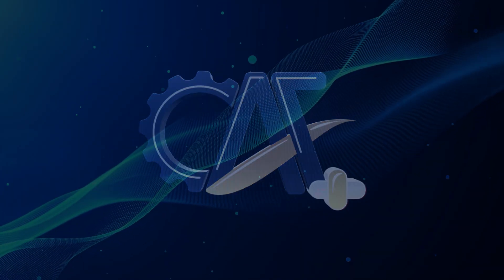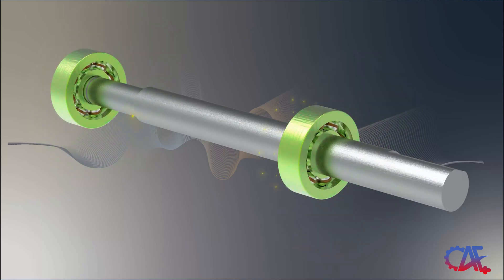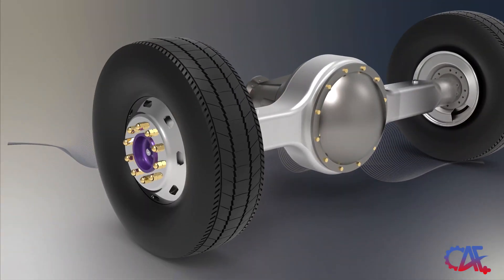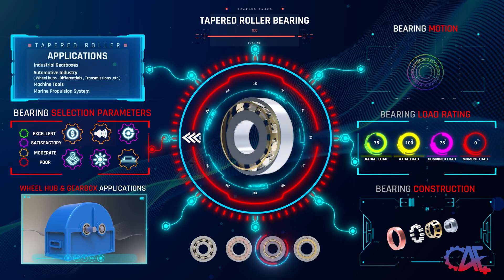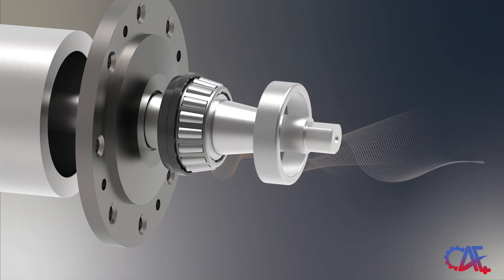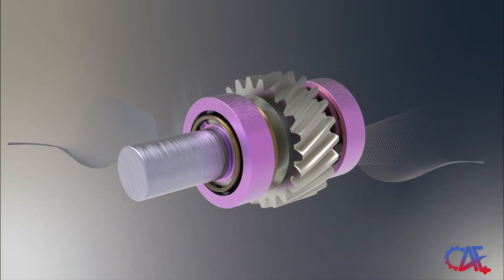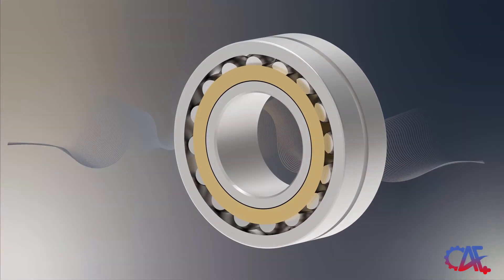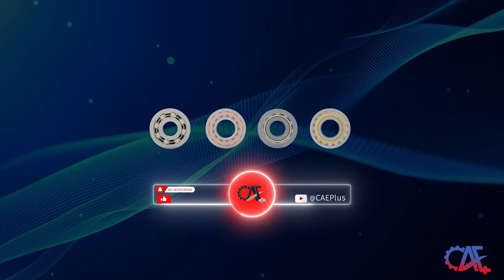Applications of Bearings 1 [Common Types]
In this video, we will explore the four primary common bearing types. First, we'll rate each bearing's ability to handle radial, axial, combined, and moment loads. Then, we'll illustrate the construction of a bearing, followed by a brief overview of the applications for each bearing type. Next, we'll evaluate each bearing based on several selection parameters, including cost-effectiveness, noise/vibration levels, rotational accuracy, reliability, compactness, and low friction torque. Finally, we'll provide a detailed application example for each bearing type, highlighting their specific uses.

We will cover the following bearing types:
1. Deep groove ball bearing
2. Cylindrical roller bearing
3. Tapered roller bearing
4. Spherical roller bearing

The application we will cover for each of the bearings will be as the following:
1. Electric motor (Deep groove ball bearing)
2. Truck rear drive axle (Cylindrical roller bearing)
3. Truck wheel hub (Tapered roller bearing)
4. Gear speed reducer [Gearbox] (Tapered roller bearing)
5. Train axle box (Spherical roller bearing)